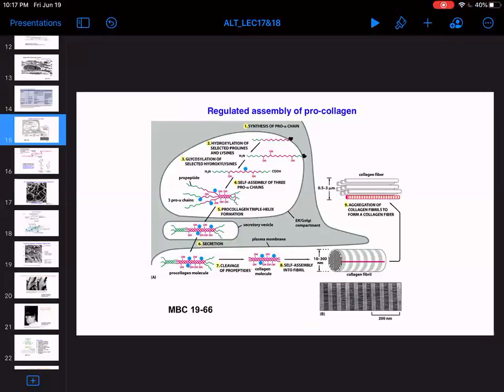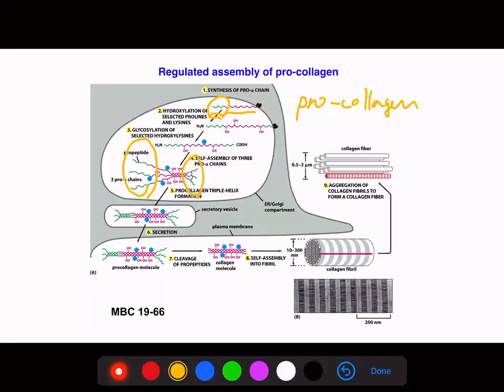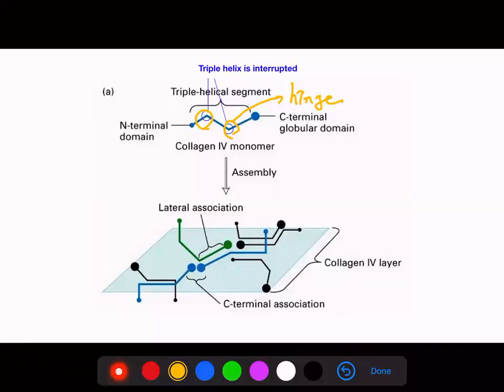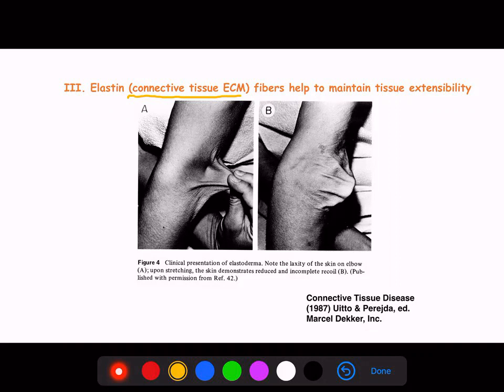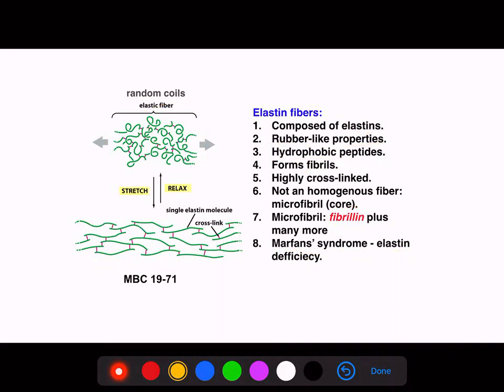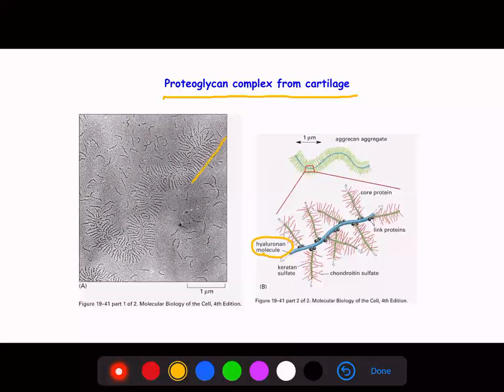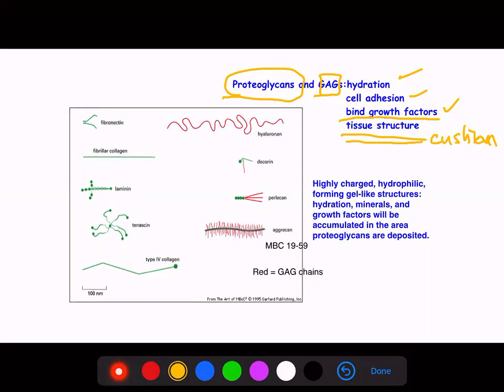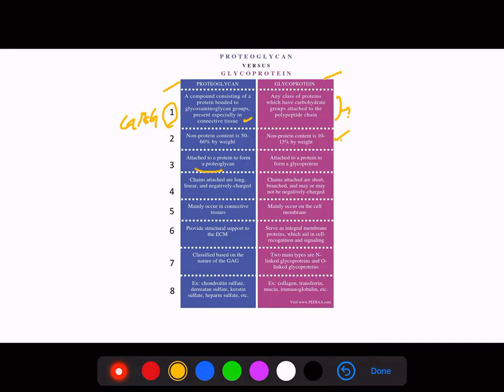lectures 17 and 18, #2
Genes and Development